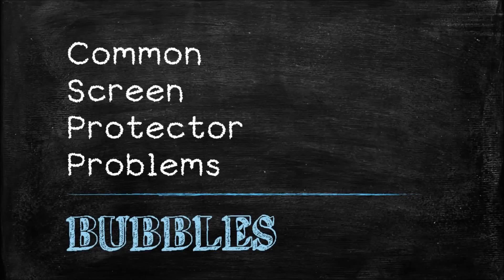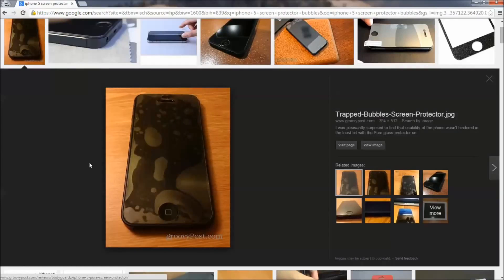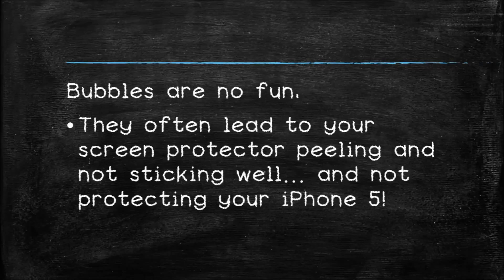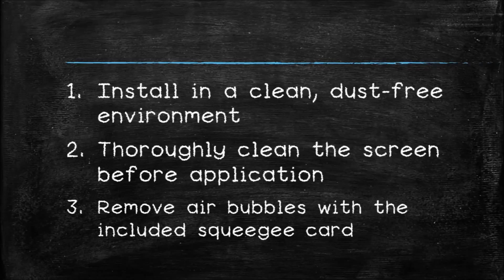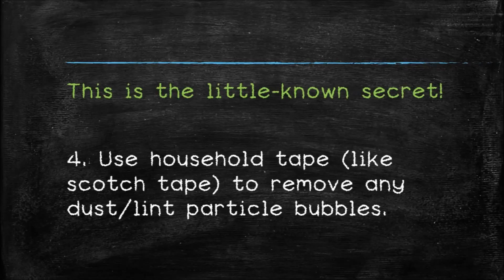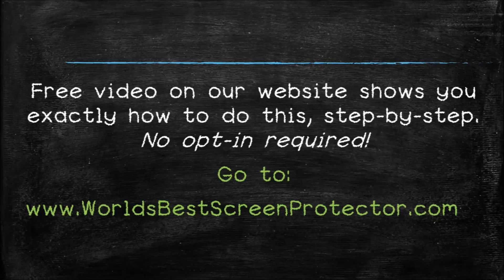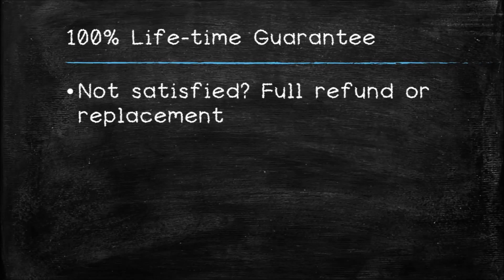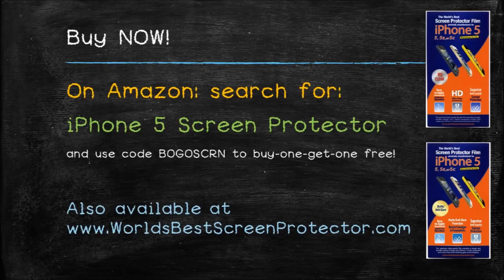Best Iphone Screen Guard Without Bubble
iPhone 5 screen protector bubble free

The World’s Best Screen Protector is guaranteed to apply 100% Bubble-Free
Installing iPhone screen protectors can be a bit of a test on patience. Everybody, at some point, is likely to experience the frustration that those pesky bubbles can cause, especially if it's one of your first tries to install a screen protector.

Applying a screen protector to your tablet or smartphone effectively is absolutely not for the people who are faint of heart, UNLESS you know the secret to getting an easy, bubble-free installation.
From now on, you don’t have to waste time and money on generic and one-size-fits-all screen protectors that are cheap and throw-away quality. The World’s Best Screen Protector now offers Grade-A Screen Protectors specifically designed for IPhone 5, 5c and 5s users.

There are many cheap screen protectors available in the market nowadays, in a variety of styles, however, most of them are generally made out of plastic sheets that are thin and flexible which stick onto the screen of your device using some kind of adhesive.

These cheap screen protectors are usually a waste of money because they do not give you what you want – a bubble-free, clear, 100% protected iPhone screen.
Our product’s state-of-the-art design is particularly made to fit and excel in regards to superior screen protectors. The World’s Best Screen Protector is guaranteed to provide you with a bubble-free installation, or they will send you a free replacement.

We guarantee you that you will have a seamless, bubble-free result at the end of your installation without having to sacrifice your iPhone’s bright and crisp display.
The best part is that, if you do not like the result, you may request a refund or a free replacement to try again.
how to apply iphone 5 screen protector without bubbles
screen protector for iphone 5 bubbles
iphone 5 screen protector without bubbles
best bubble free iphone 5 screen protector
bubble free screen protector for iphone 5